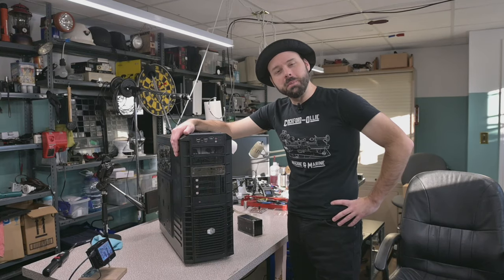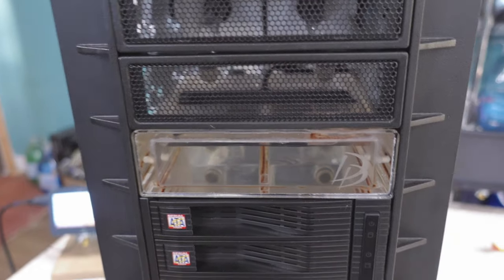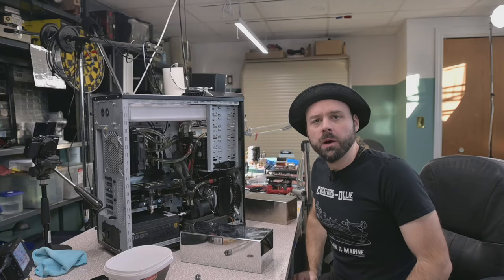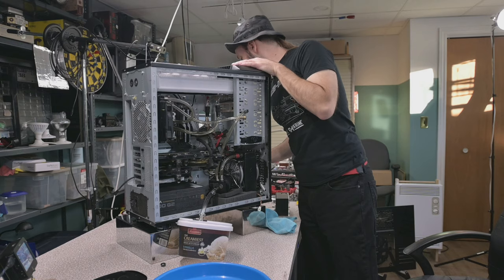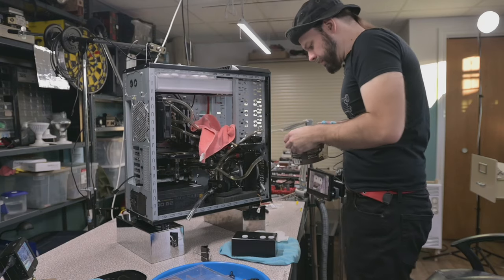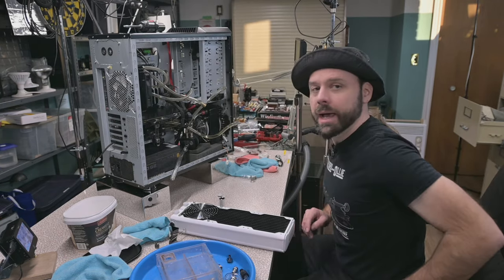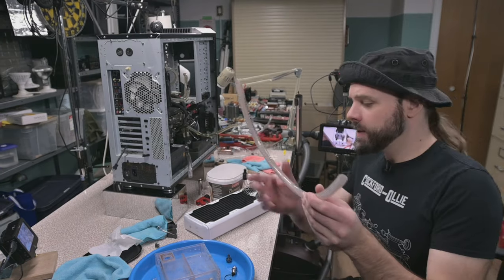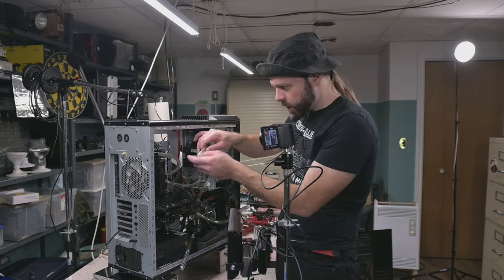Changing out the Reservoir in my Old HAF 932.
It's a good case, but it's an old case, and getting everything I want to fit, can sometimes be tricky.